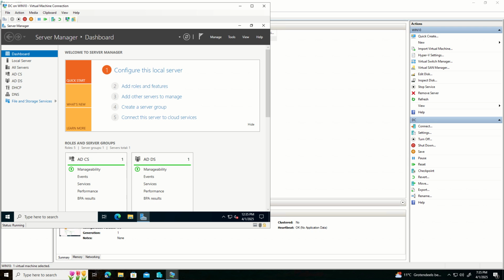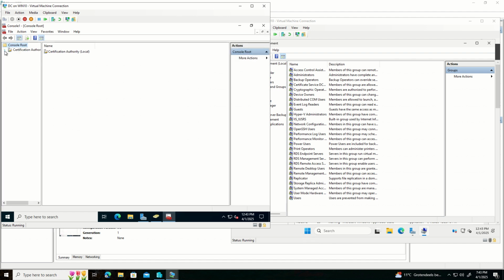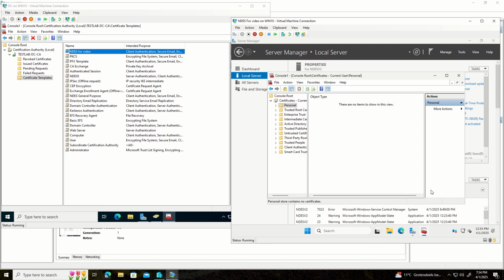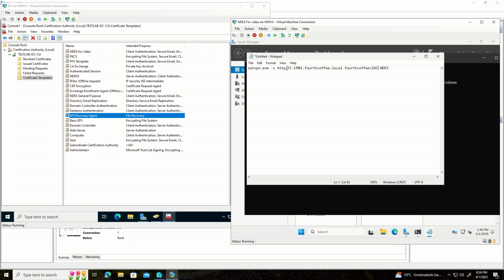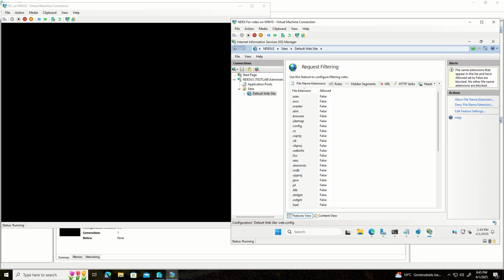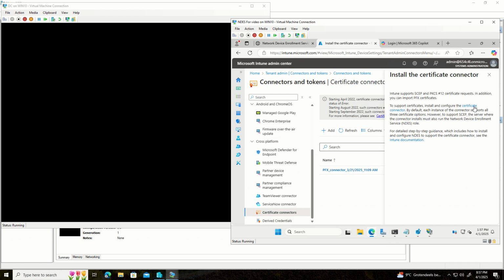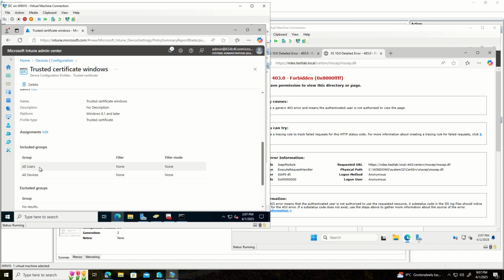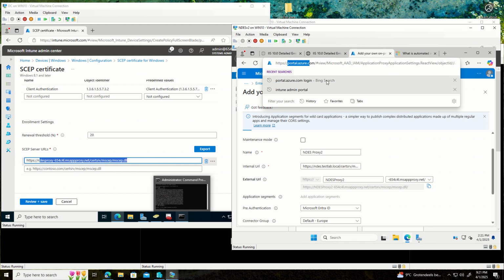How to Install NDES server for Intune SCEP | Password less certificate | Guide, Step by Step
Intune supports use of the Simple Certificate Enrollment Protocol (SCEP) to authenticate connections to your apps and corporate resources. SCEP uses the Certification Authority (CA) certificate to secure the message exchange for the Certificate Signing Request (CSR). When your infrastructure supports SCEP, you can use Intune SCEP certificate profiles (a type of device profile in Intune) to deploy the certificates to your devices.